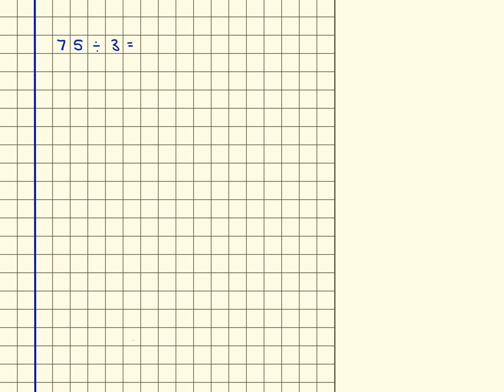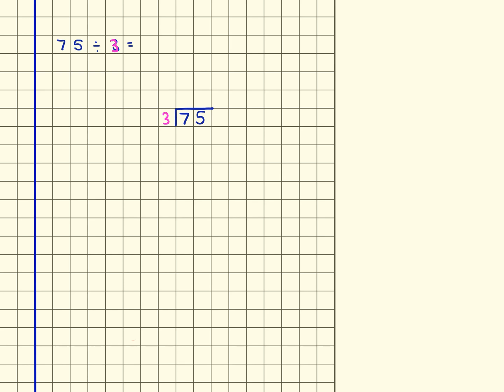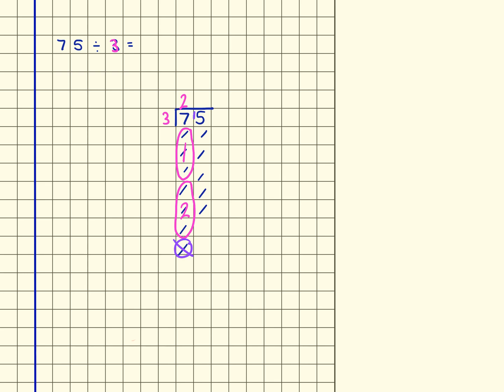Division (75 ÷ 3)